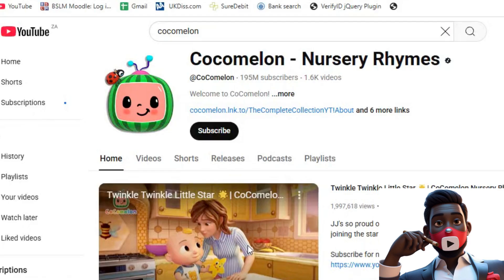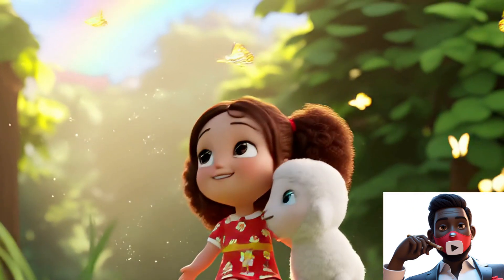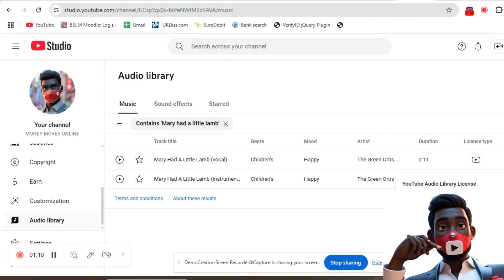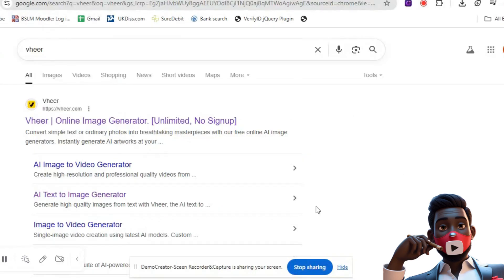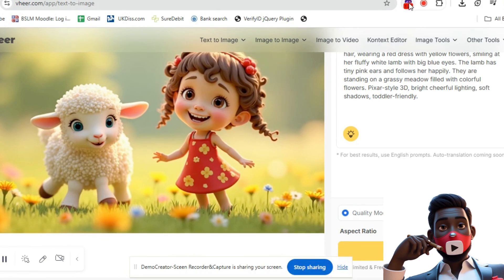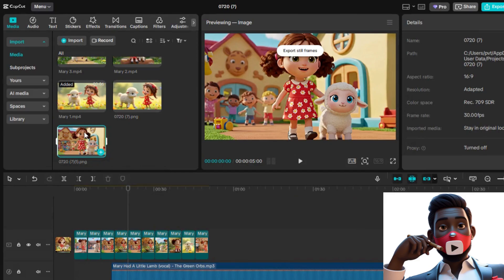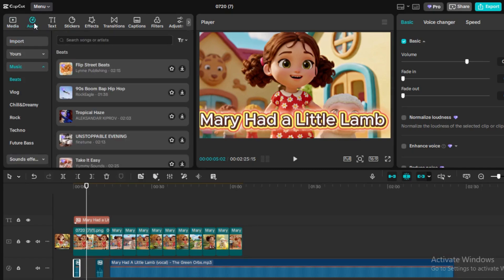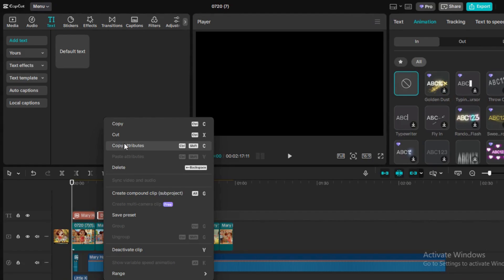How to Make CoComelon-Style Kids Videos for FREE (Step-by-Step Faceless Tutorial)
Want to create your own CoComelon-style kids animation videos without showing your face — and for completely FREE?

In this step-by-step tutorial, I’ll show you exactly how to create evergreen, faceless kids content using only free tools like YouTube Studio, ChatGPT, Vheer AI, and CapCut.

🎯 Learn how to:

Use free nursery rhyme music from YouTube Studio

Generate Pixar-style images using AI prompts from ChatGPT

Create 3D cartoon scenes with Vheer

Edit a full video in CapCut with intro voice, captions & thumbnail

Export in the right format for YouTube

💡 Perfect for kids channels, faceless YouTube automation, or anyone who wants to build passive income through children’s videos.

Let me know if you'd like a custom thumbnail prompt for Leonardo AI or a YouTube Shorts version of this tutorial next.